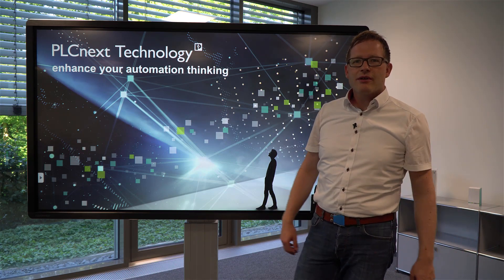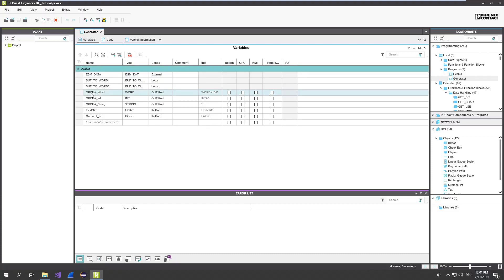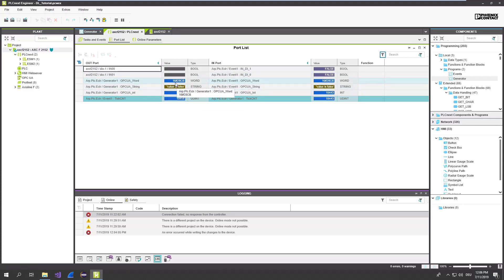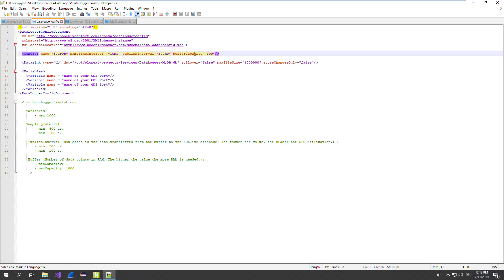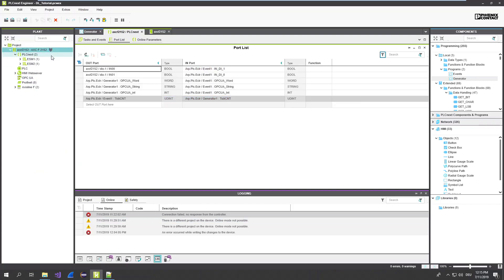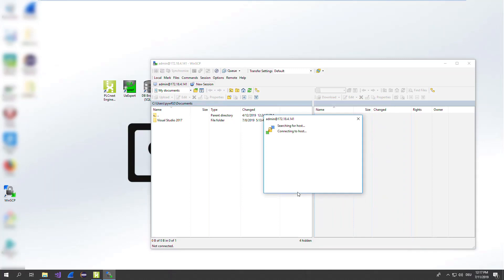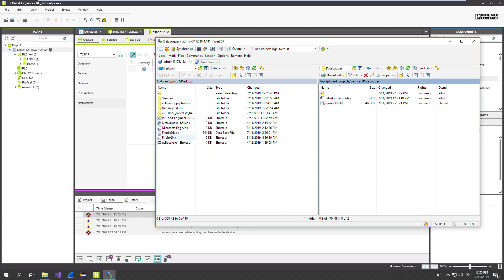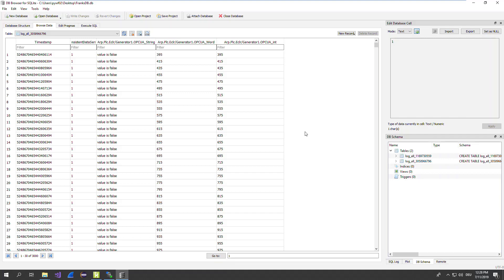PLCnext Technology | DataLogger in IIoT | Configure the DataLogger for "Record on Time" mode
►Use the brand new DataLogger function in PLCnext Technology for changing sensor data or status logs with the "Record on Time" mode

►First of all, we need some values of OUT ports to log. We will use a small PLCnext Engineer application that changes and toggles values of different data types. All program code and port definitions are visible, so you can easily follow and rebuild this example.

►We will show how to put in the settings for the data generator and deploy it on the PLCnext Control.